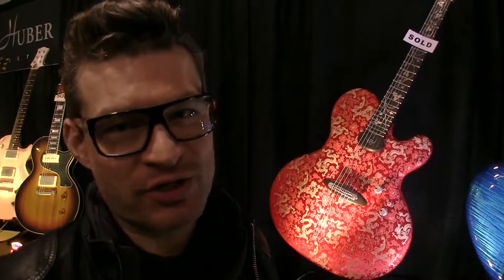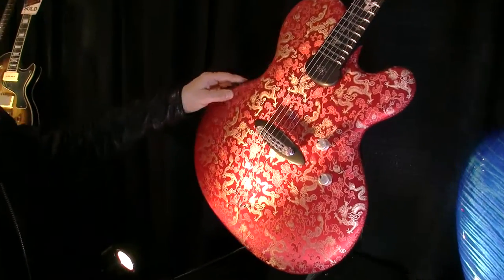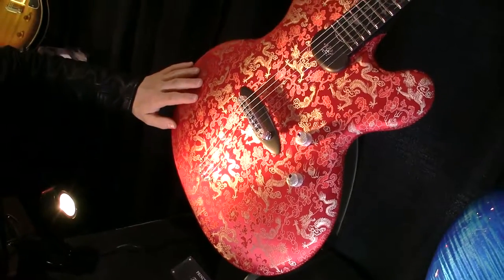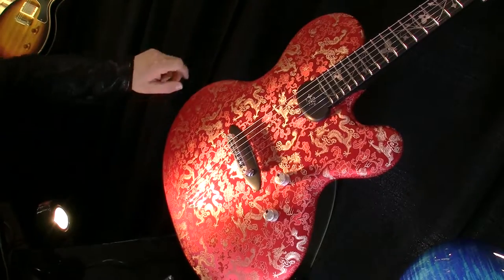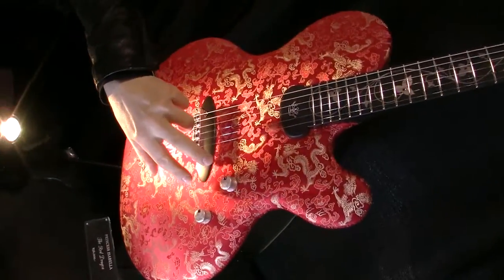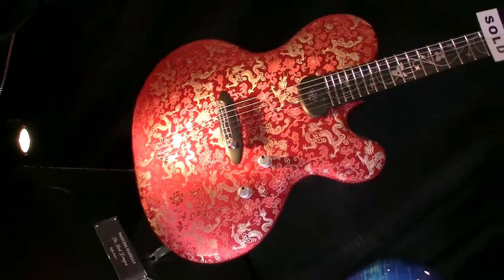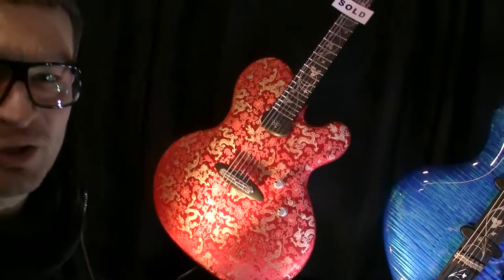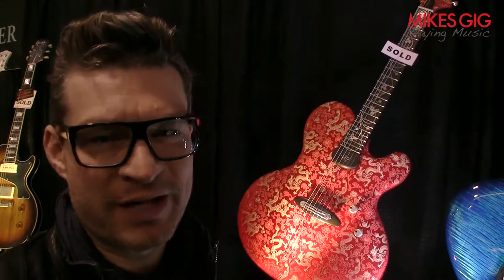German Master Luthier, Jens Ritter, at NAMM 2016 | MikesGigTV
Jens Ritter of Ritter Instruments introduces his 20th Anniversary guitar at NAMM 2016. The RED DRAGON - a Princess Isabella Benson Tribute covered with a vintage gold brocade fabric, featuring a solid pure white gold Flora Aurum inlay and 3.4ct of rubies in total.

Where to buy

Jens is a Master Luthier from Germany. He specialises in crafting stringed instruments of the very highest quality - modern functional artworks. Jens lives and works in Deidesheim, a lovely little town located at the border of the Palatine Forest, South-Western Germany, only minutes away from the Rhine River. This ancient area is a famous wine-growing district, well-known for its unhurried way of life, great food and friendly hospitality. No more than 80 to 90 instruments are produced by hand every year in Ritter's old atelier - an aged winery built in the 17th century - which creates the perfect setting for Jens to fashion his guitar masterpieces.

Having acquired craftsman's skills and expert knowledge from both his father and grandfather, Jens Ritter started his own ingenious style of instrument-making at the end of the Nineties. Going further, he transformed the guitar, elevating it to new levels of artistry and refinement.

The guitar, in the past merely a humble tool for musicians, beaten up and even destroyed on stage, is now respected and recognised as a prestigious symbol of our cultural development. As an avant-garde statement in music history, the modern guitar is increasingly seen as a piece of contemporary art and Jens Ritter, winner of the RLP Design Prize, is a shining example of this new vision.

His unique approach to instrument design has captivated customers the world over, including Prince, Mary J. Blige, George Benson, Grateful Dead's Phil Lesh and musicians playing for Madonna, Christina Aguilera and many more. They all appreciate Ritter instruments for their incomparable invention, wonderful sound and outstanding playability.

The Smithsonian Museum in Washington D.C. has recently obtained a Jupiter 'Eye of Horus' bass. After the "father of the bass guitar" Leo Fender, Jens Ritter is now the second representative of the instrument species "Electric Bass Guitar" to receive the honour of inclusion in the permanent collection of the world's largest museum - and this during his lifetime!

Today his deluxe instruments are owned by musicians and collectors from around the world and Jens Ritter has become known as...

"The German Stradivarius" (PIXX Magazine)

Canon HF-100, Sony ECM-CG50 microphone, WD-58 wide angle lens converter.